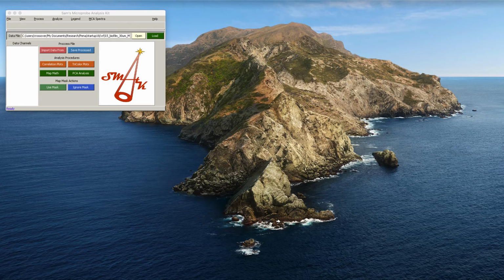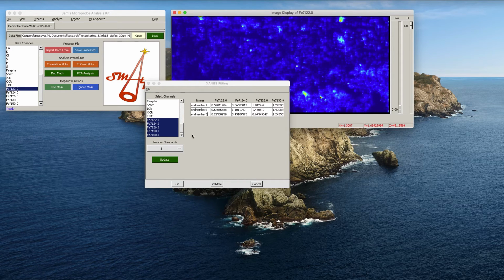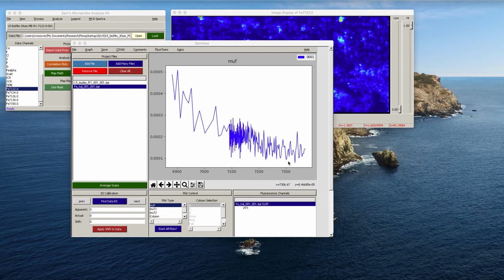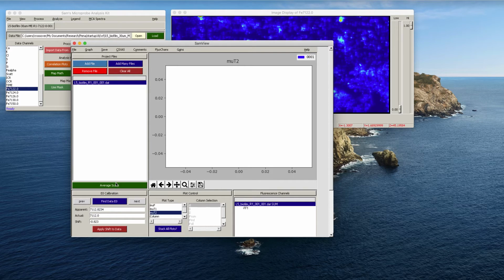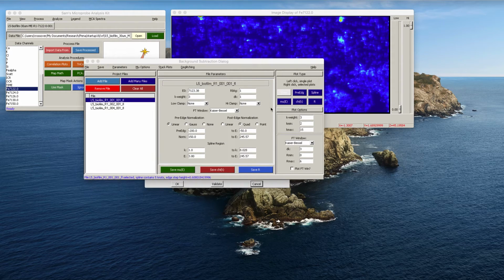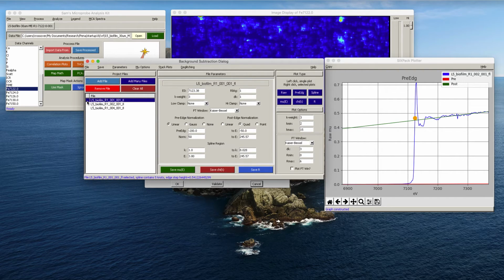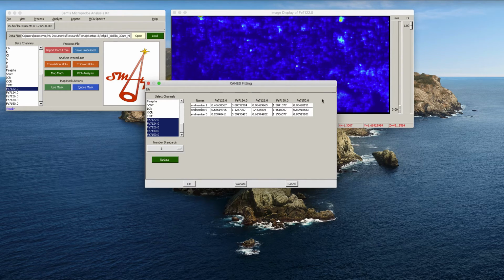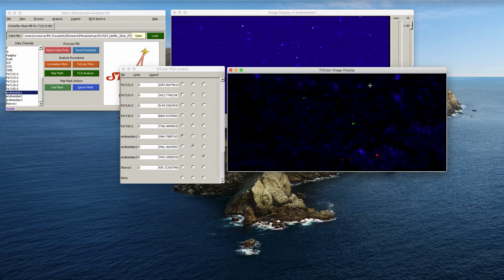XRF Imaging : XANES Fitting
Demonstration of XANES Fitting of the microspectroscopy data measured on SSRL Imaging beamlines.

Presentation by: Dr. Sharon Bone
Event : 2020 EXAFS and Imaging Summer School at SSRL